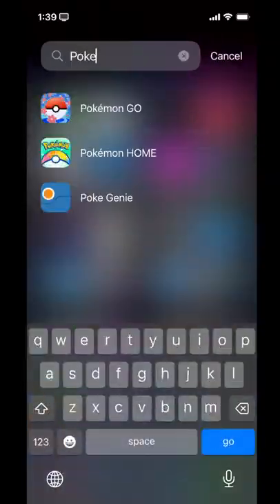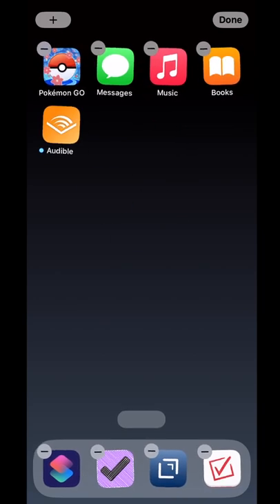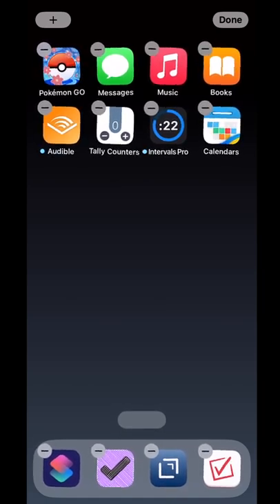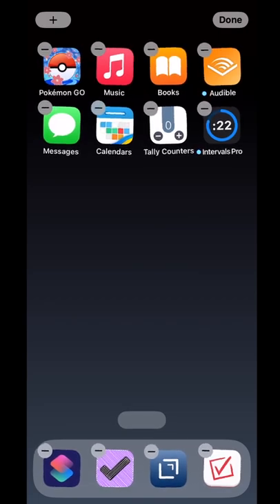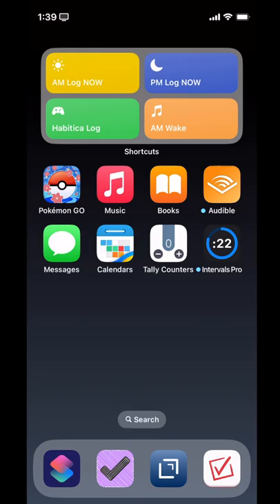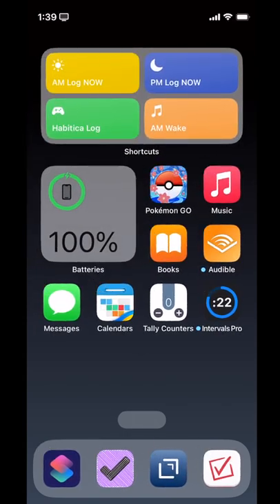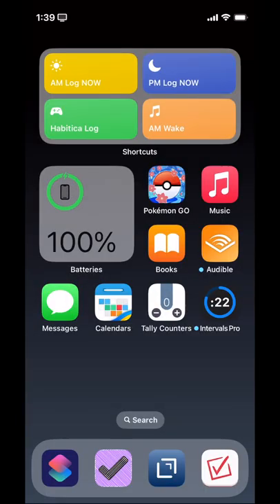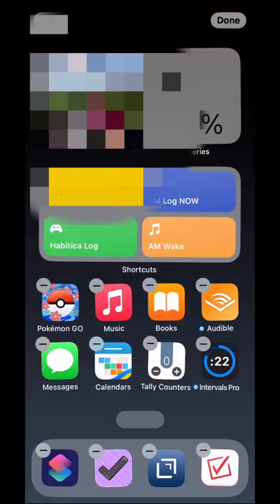How to make a Custom Home Screen app page on iPhone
Evening time is hard. You want to relax before bedtime, but it's easy to slip into rabbit holes. How can we access apps that help us relax, without the ones that lead to doom scrolling all night long??

You can set up your iPhone to see the *right* apps, at the right time, by making an activity-specific app Home Screen page. That way you can focus on just the apps for what you're doing right now.

This is partly possible because now you can re-use app icons on many home pages, without compromising other home screens:

Brittany will show you how, by making a wind-down Home Screen to help get settled for sleep, but before you're ready to crawl into bed. This is a Home Screen specifically for when I want to unwind, but not send me down rabbit holes.

Your wind down screen can have whatever you like! But, to give you ideas, my wind down home screen has:
- Pokémon Go
- Texts
- Routine shortcuts widget
- My routines calendar
- Music
- Books
- Audible
- Tally
- Battery widget

You can also use Focus modes to choose which app pages you can see in different focus modes. For example, a Wind Down Focus Mode that only shows me this screen at bedtime.

Examples of pages you might only want to see sometimes:
- Work apps
- Routines apps
- Relaxing apps
- Bedtime apps
- Wind Down apps

For more on technology and health (and ADHD), check out my course:
 "Apps of Steel: Using Technology Just for the Health of It."